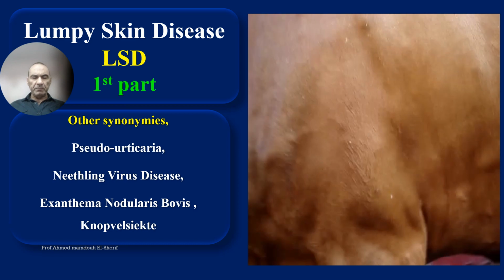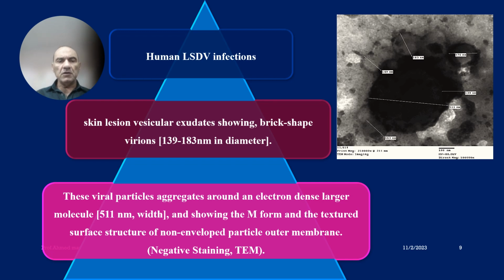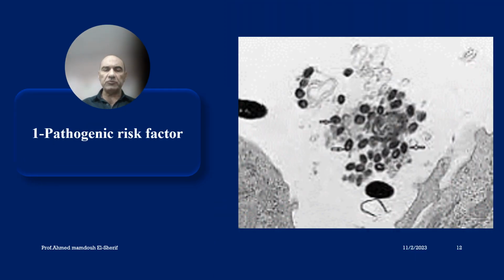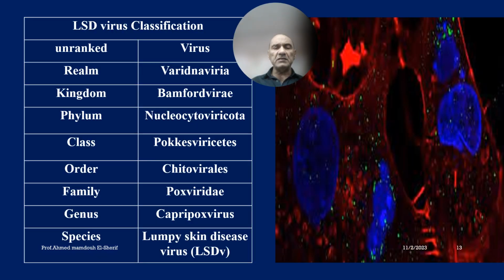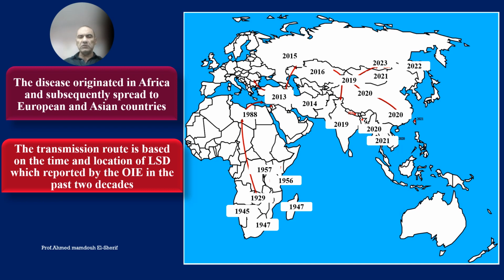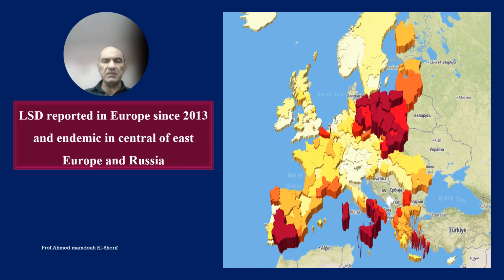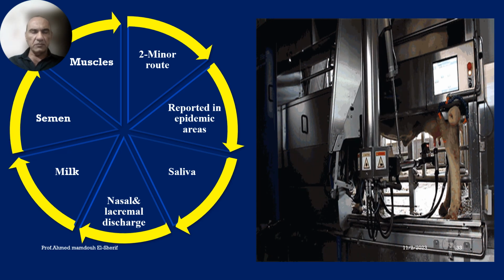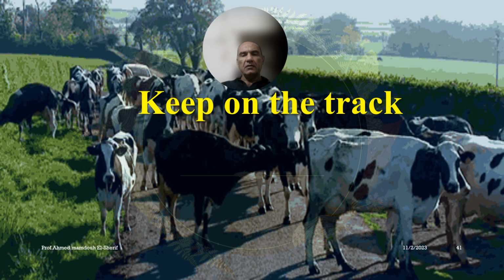Lumpy skin disease -First part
LSD is a very ancient diseases of cattle but still cause outbreaks into the world untill now.  This video discuss and clarify completely every thing about this disease.  This lecture is very important to seen by veterinary students, veterinarians, researchers and specialties.